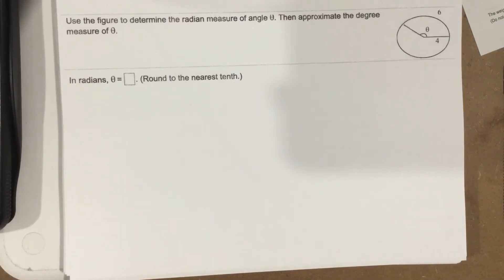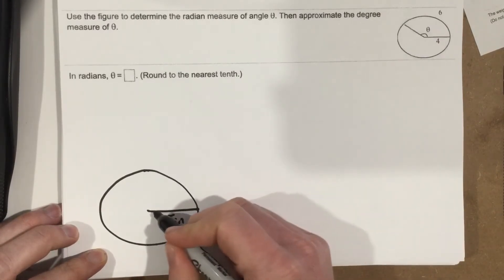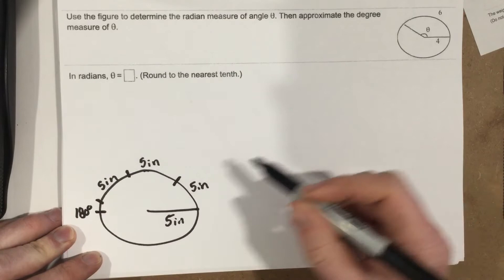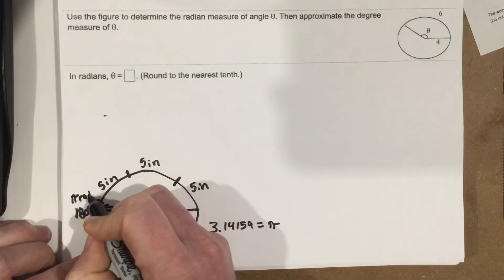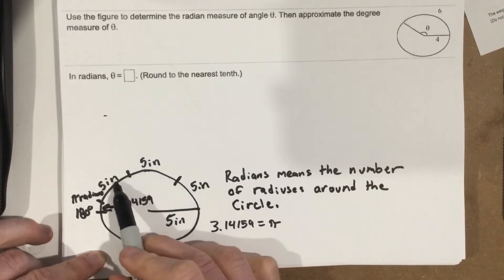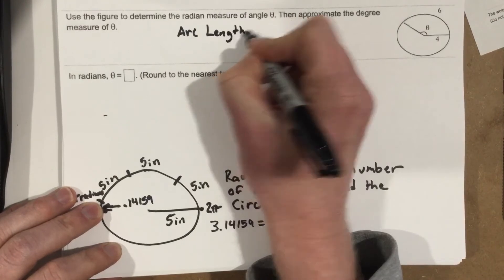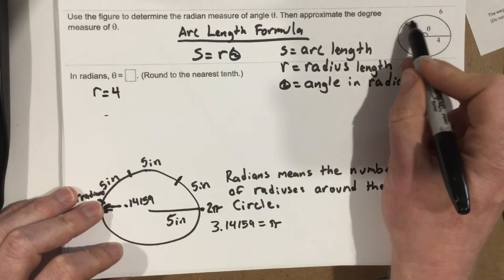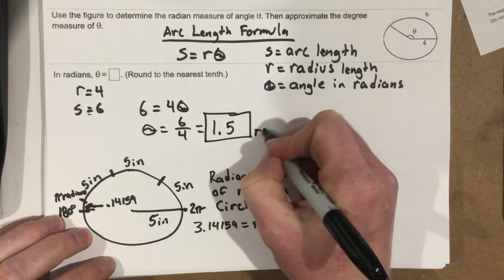6.1 - Problem #2 (Precalculus)